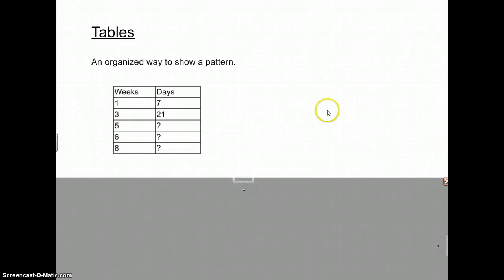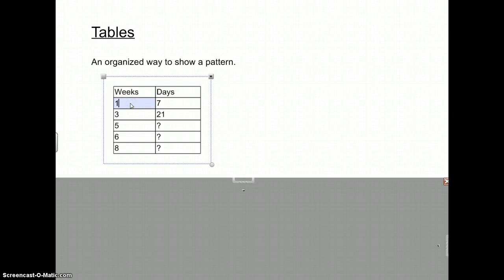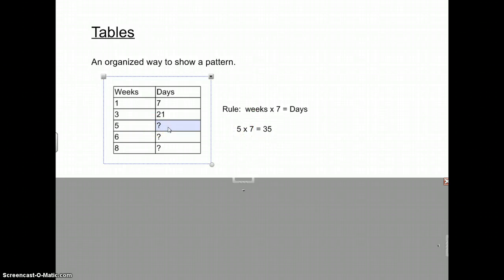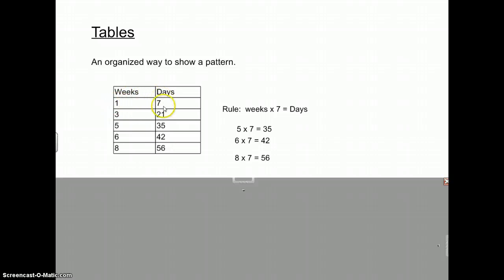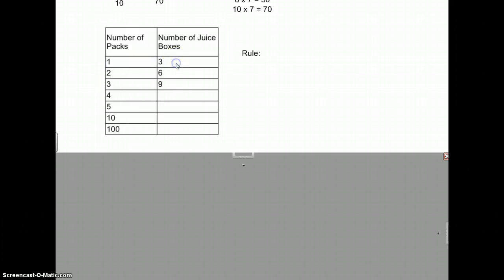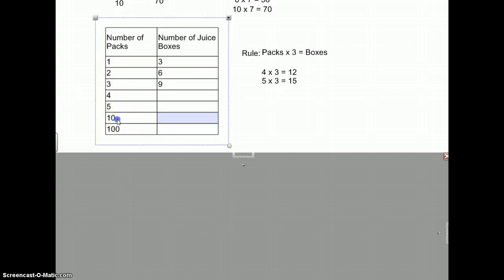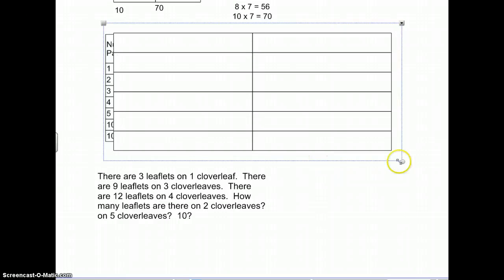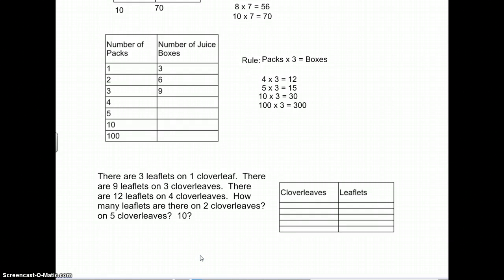Math Flipped Tables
Lesson CC2-3